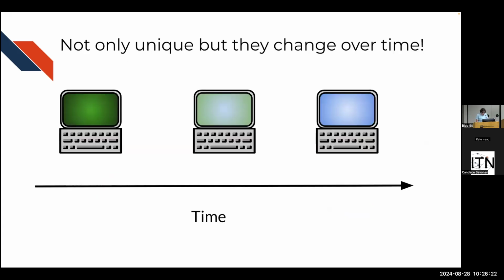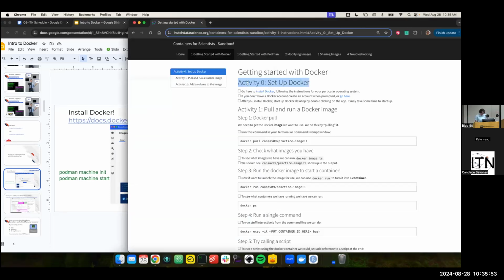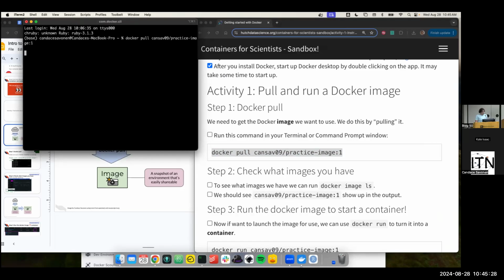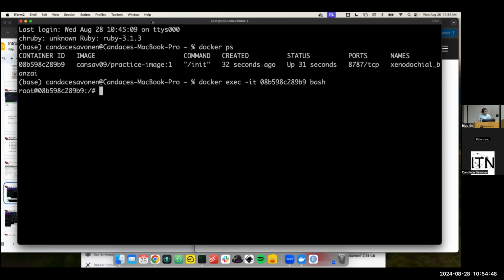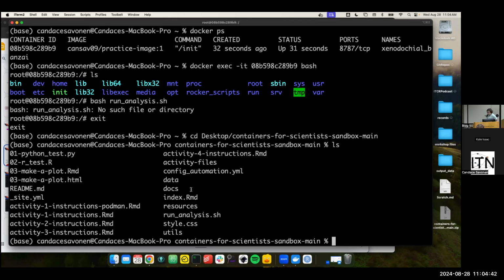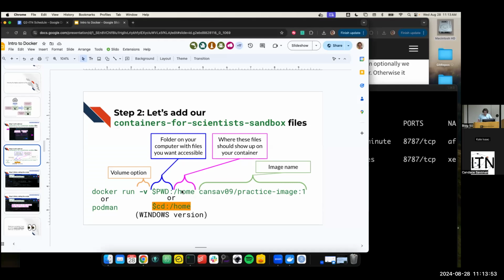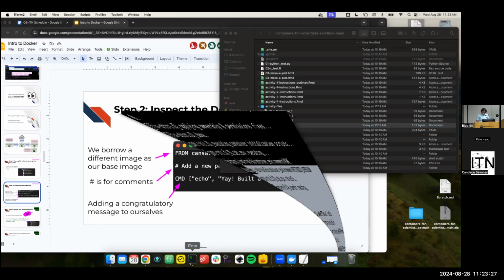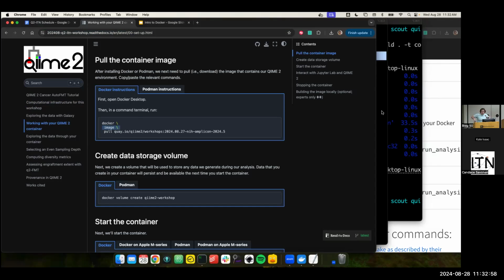Intro to Containers (Docker) for Scientists